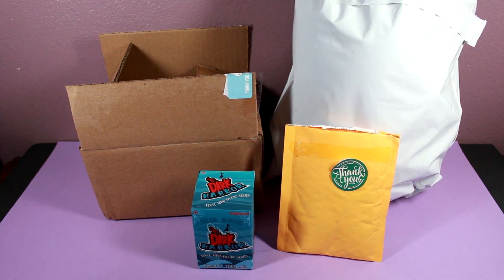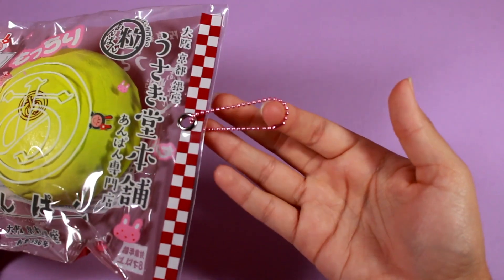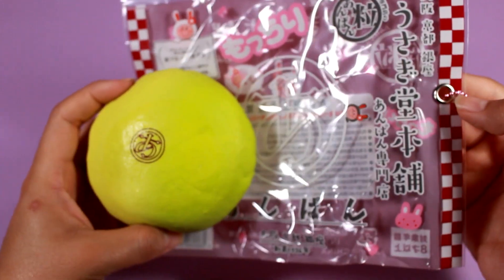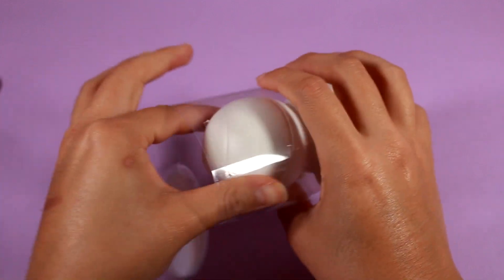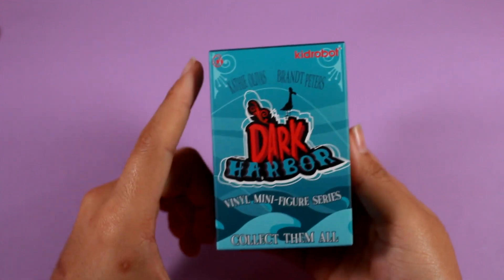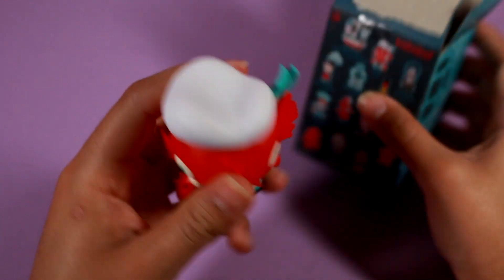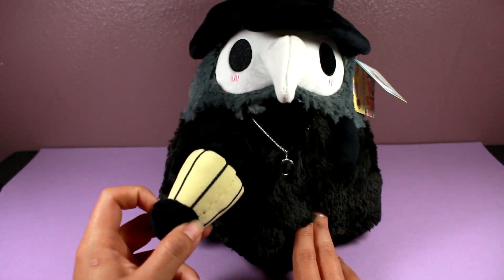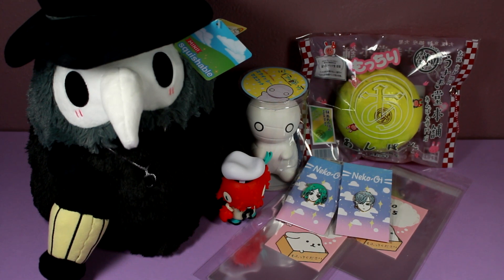Squishies + Enamel Pins + Amazing Plague Doctor Plush! | Squishy Package #77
Land of the Lustrous Pins